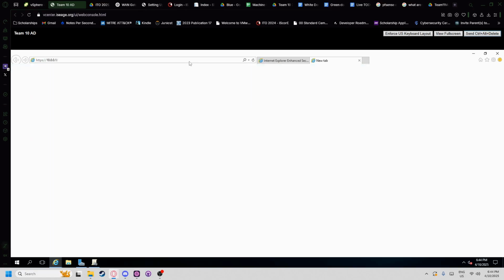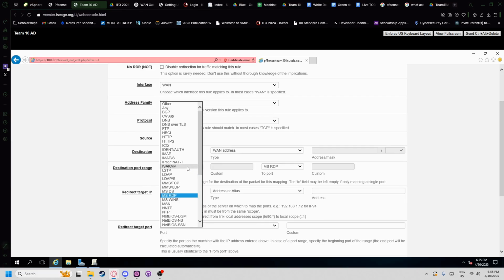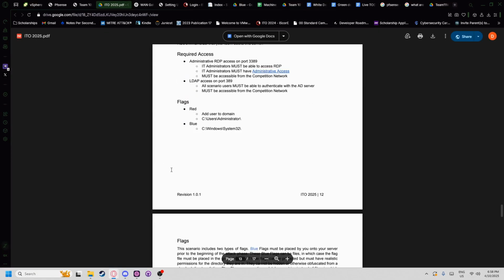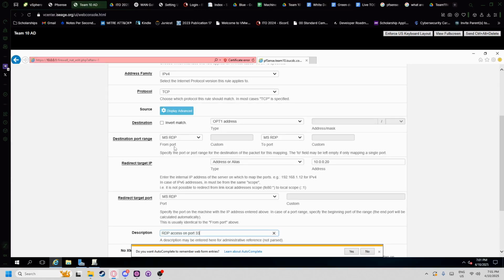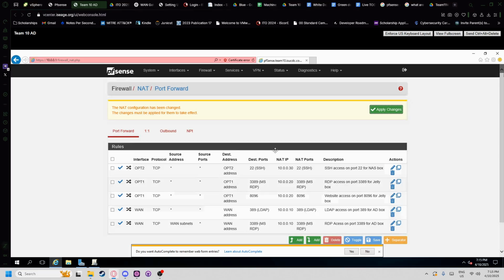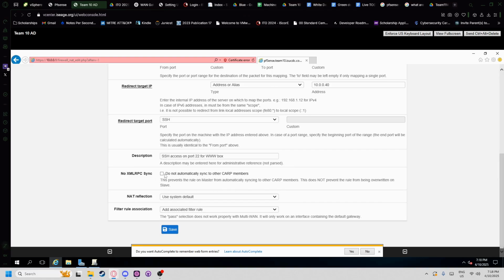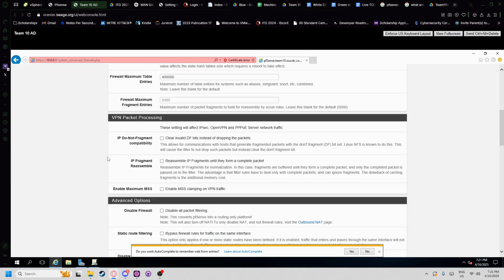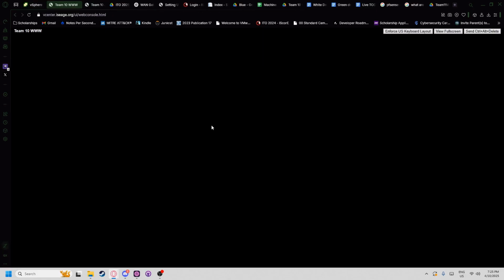PFsense firewall walkthrough pt.3 (Iowa State CDC)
The third and final step by step walkthrough on how to set up a pfsense based firewall using VCenter for Iowa State's High school Cyber Defense Competition